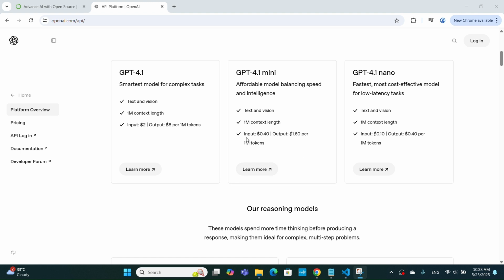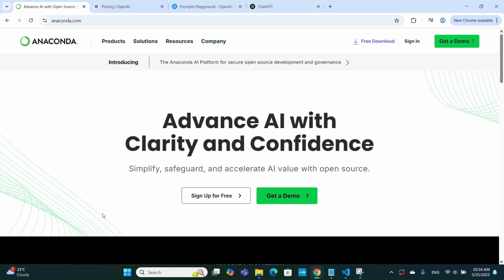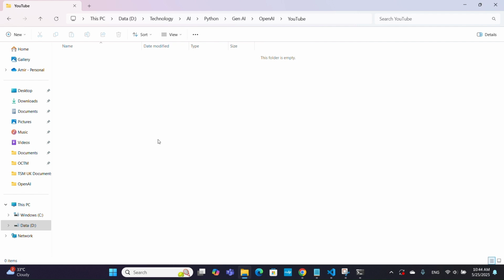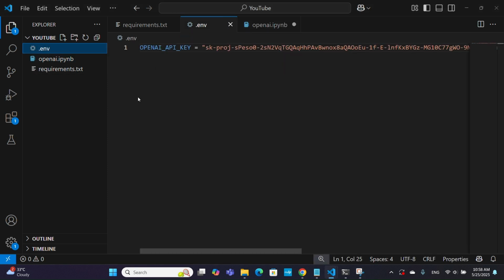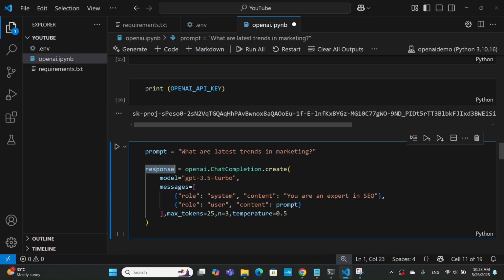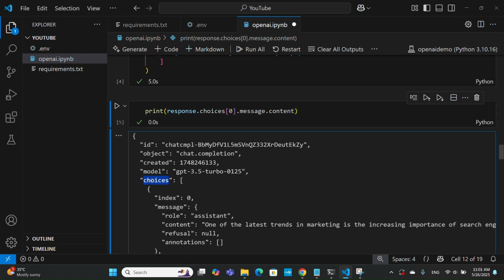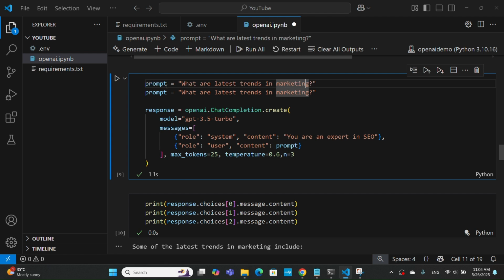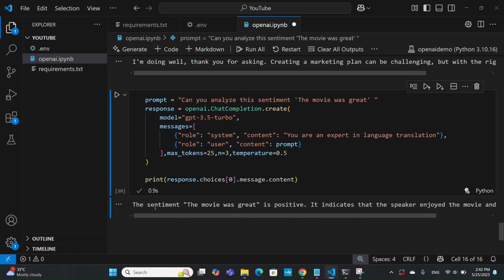7: Use OpenAI LLM with Python | ChatGPT Integration Tutorial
Unlock the power of AI in your Python projects! In this video, you'll learn how to integrate OpenAI’s GPT API into Python step-by-step — perfect for automating tasks, building chatbots, or enhancing your apps with artificial intelligence.

🔹How to set up OpenAI API in Python
🔹Generate responses using ChatGPT/GPT-4
🔹Use cases like content generation, Q&A, summarization, and more
🔹Best practices for API calls and error handling

✅ Perfect for developers, students, and anyone curious about AI programming!